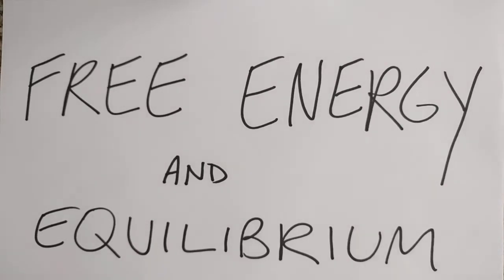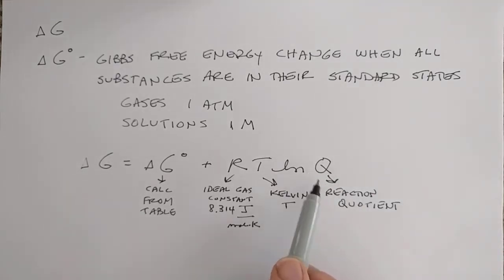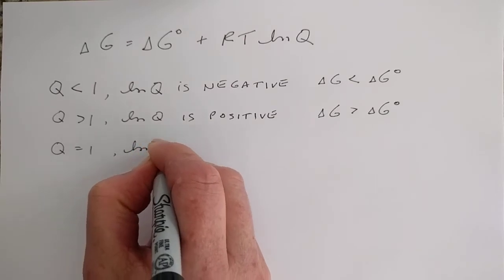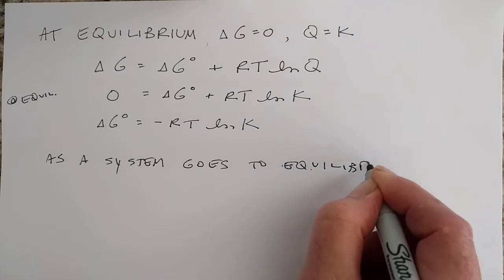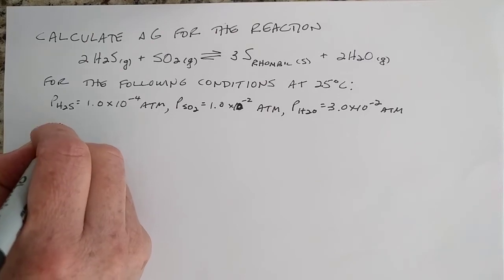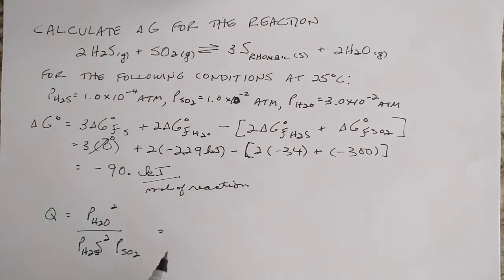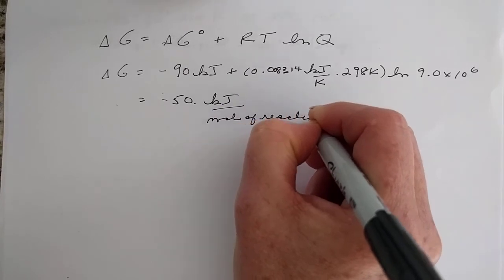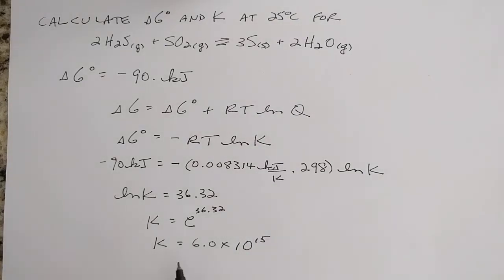Free Energy and Equilibrium